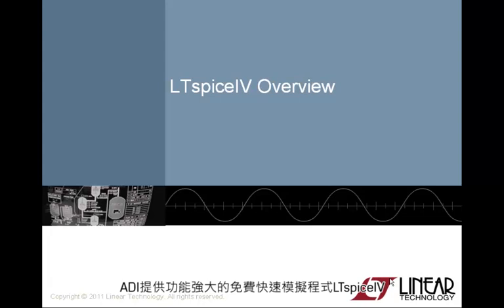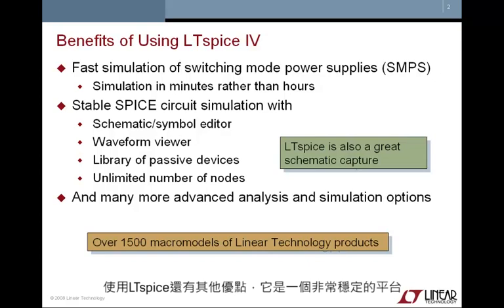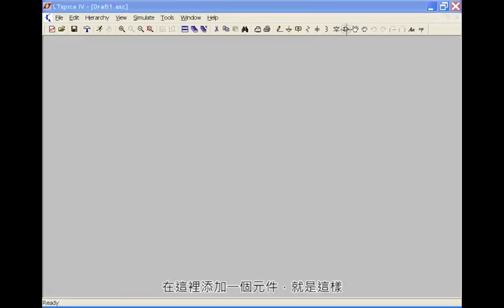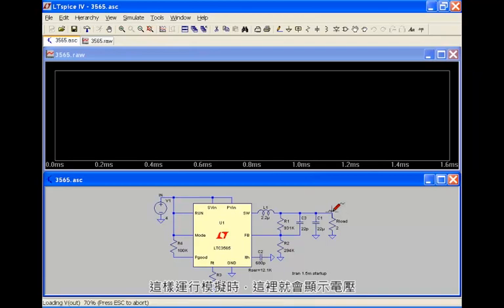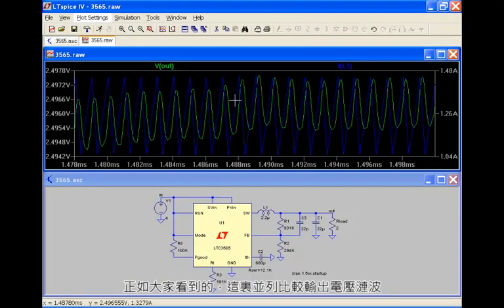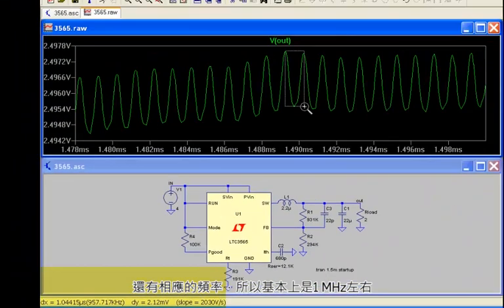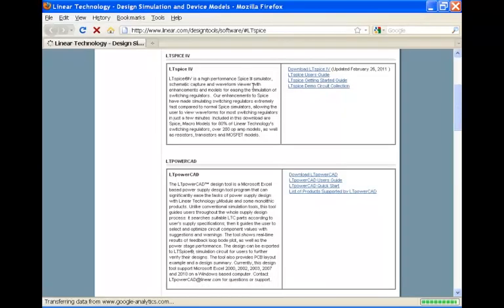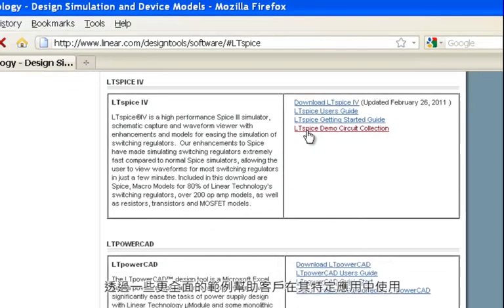LTspice®入門指南教程 - 基礎概要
LTspice是一款高性能Spice III模擬軟體、原理圖採集和波形查看器，整合增強功能和模型，簡化了切換式穩壓器的模擬，與常規Spice模擬器相比，我們對Spice的功能改進使切換式穩壓器模擬速度非常快，使用者只需幾分鐘的時間便可查看大多數切換式穩壓器的波形。
下載內容包含Spice、宏模型、200多個運算放大器模型，以及電阻、電晶體和MOSFET模型。
本影片概述了在模擬設計中使用LTspice的優勢，主要介紹使用LTspice的優點、如何輕鬆入門以及從何下載LTspice。